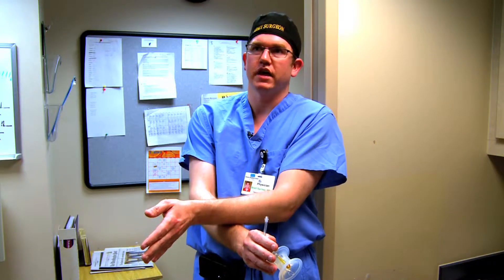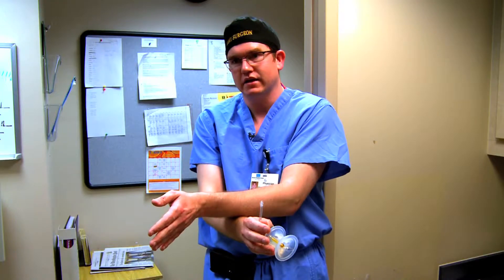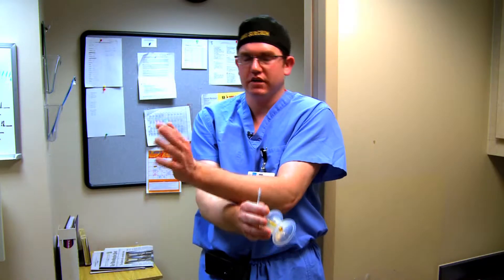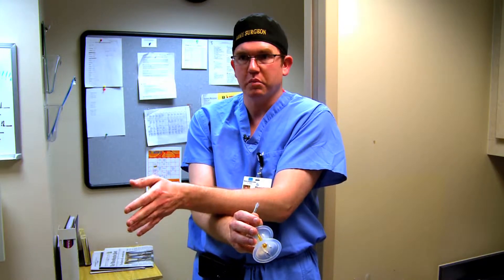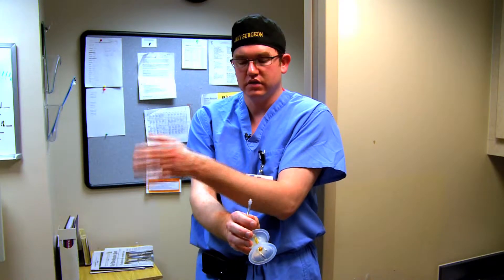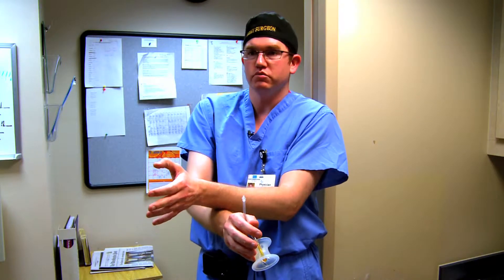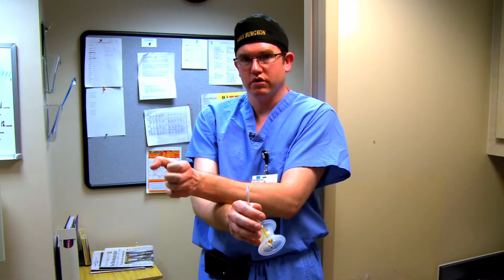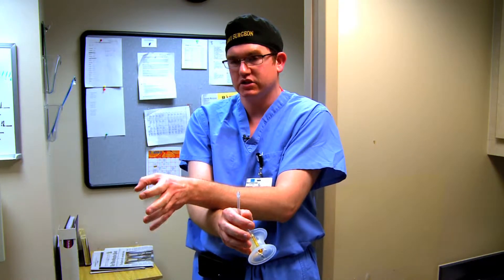Single Site Robotic Surgery -- Dr. Sachse of Reston Hospital Center, Virginia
General Surgeon Brett Sachse, M.D. discusses how the surgeons of Reston Hospital Center can now perform robotic surgery through one small incision.